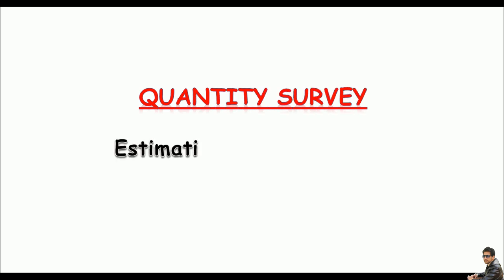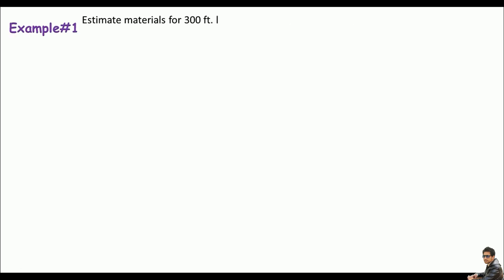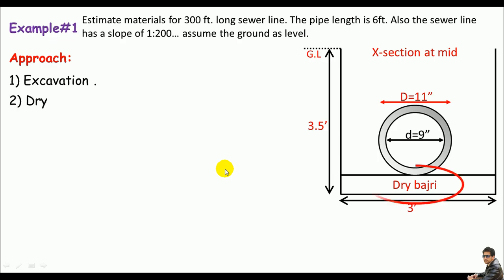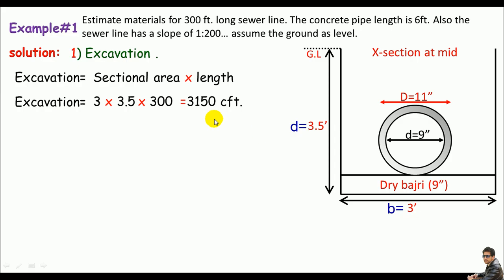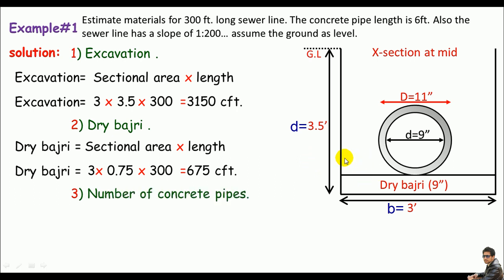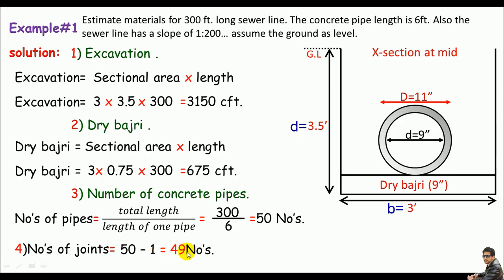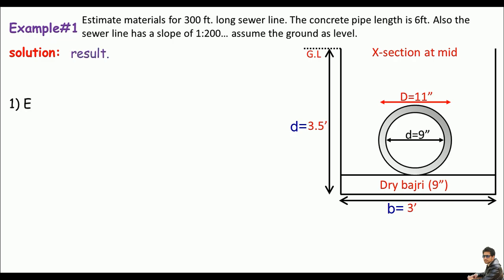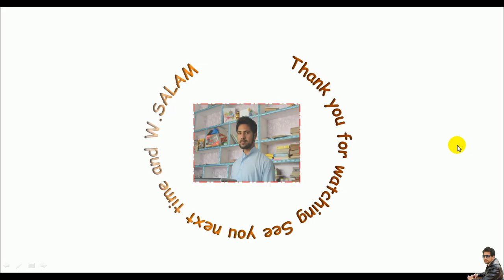Quantity survey : Sewer line estimation